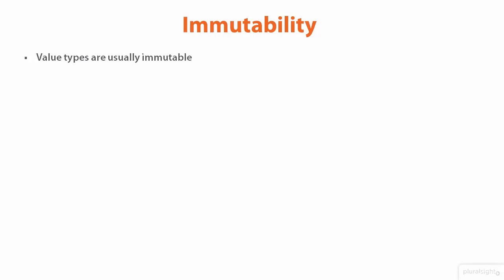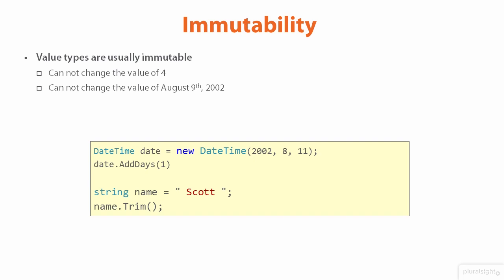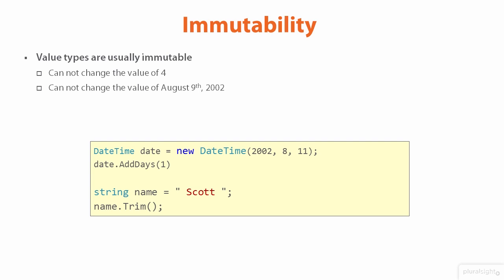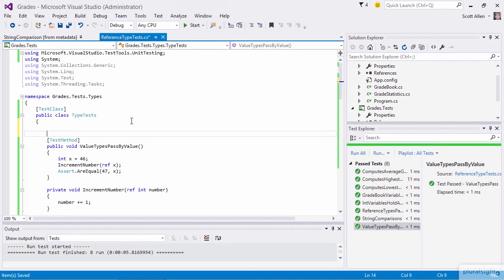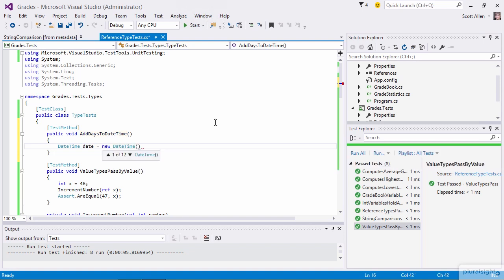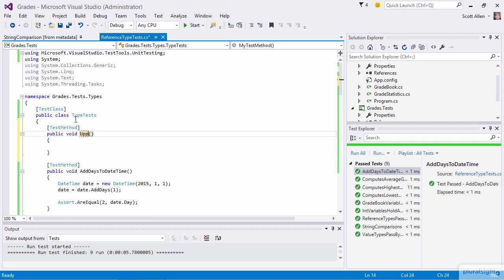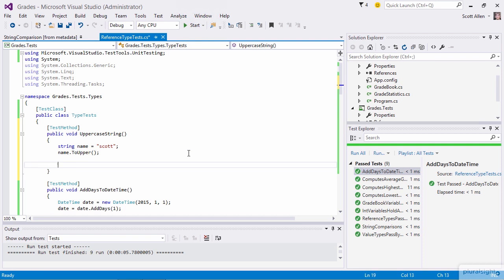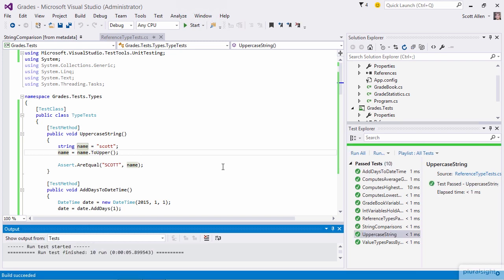Immutability in C#.NET